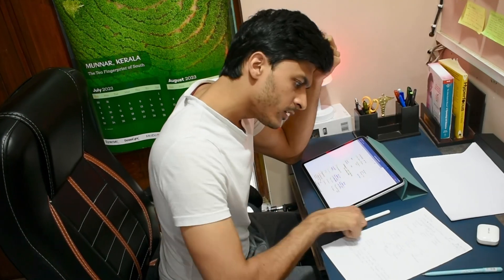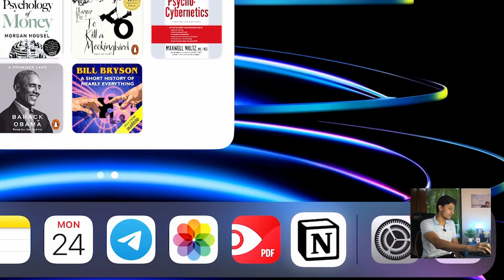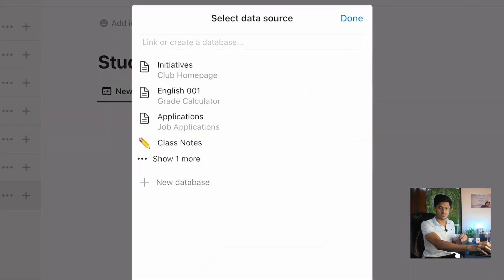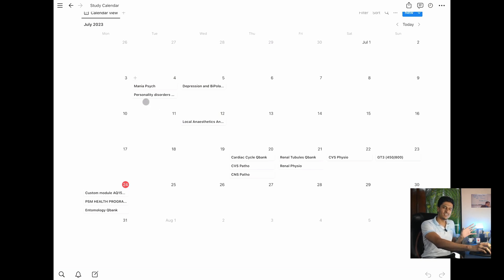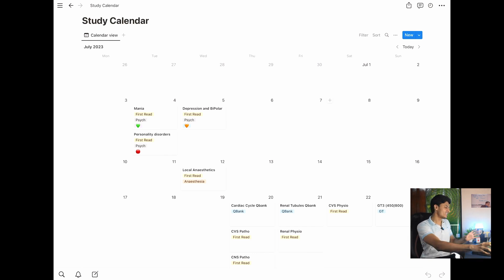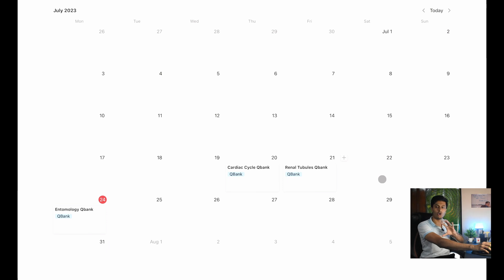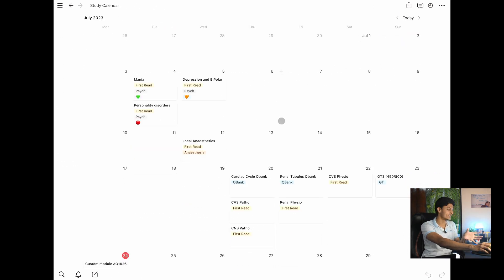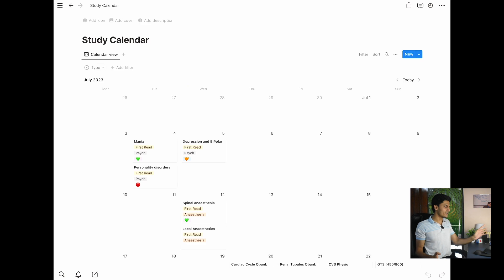How I Used NOTION for Study Calendar as a Medical Student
In this video I describe with a tutorial how I made my Study Calendar on Notion while I was preparing for the NEET-PG 2023 Entrance Exam. I also mention the ways in which it can be used, including Retrospective Revision.

(Click on Duplicate Button)
(Check "Level-3" Part of the video to see how to use the Dashboard)

Timestamps:
00:00 Intro
01:15 Why Use Notion?
01:53 Notion Basics
02:32 Demonstration of the basics
04:22 Creating a Study Calendar
05:03 Level-1 of Study Calendar
06:17 Level-2 of Study Calendar
11:33 Level-3 of Study Calendar
16:17 Uses of Notion Study Calendar
16:55 Retrospective Revision With Notion
19:26 Outro